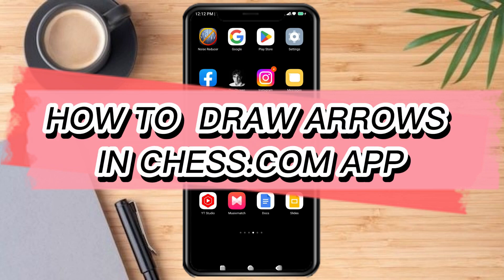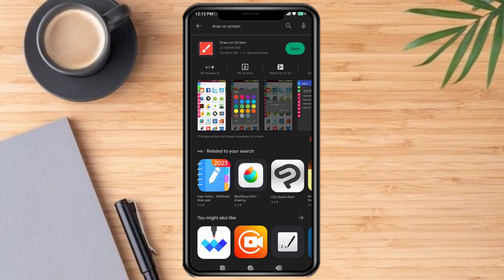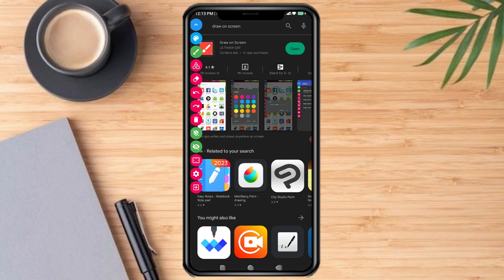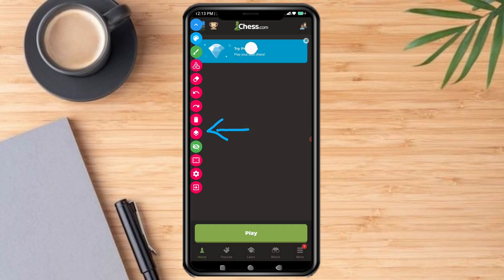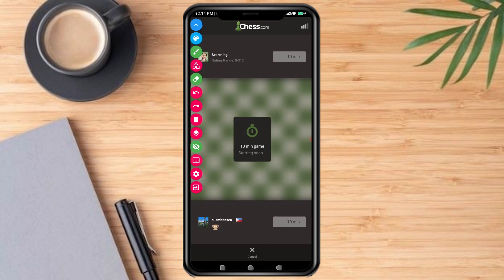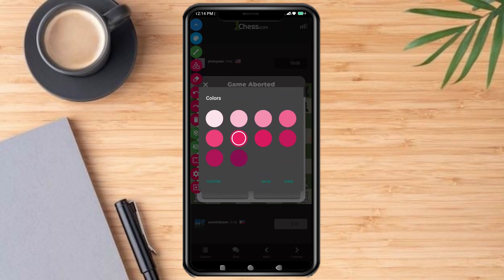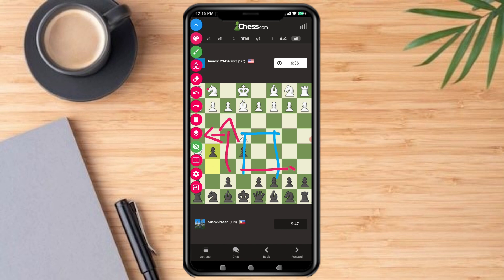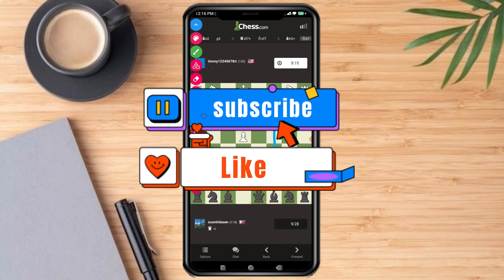How To Draw Arrows In Chess.com Mobile App | Android / Iphone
In this video I'll show you How To Draw Arrows In Chess.com On Mobile App. The method is very simple and clearly described in the video. Follow all of the steps & learn How To Draw Arrows In Chess.com Mobile App?!